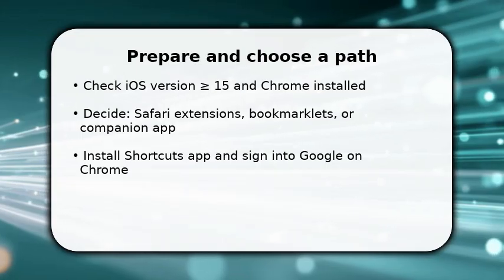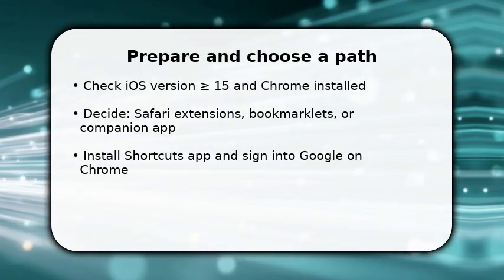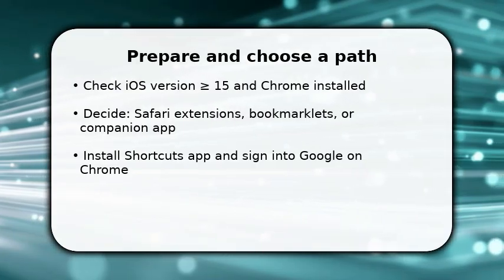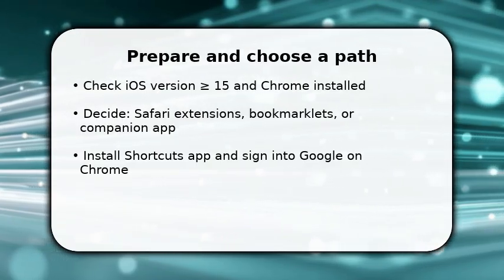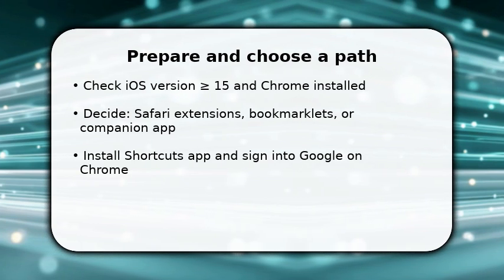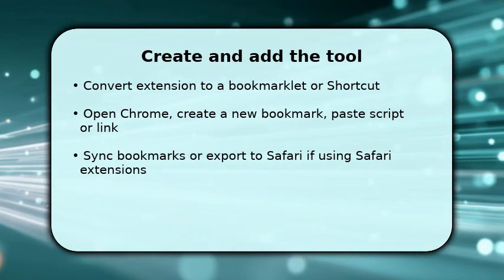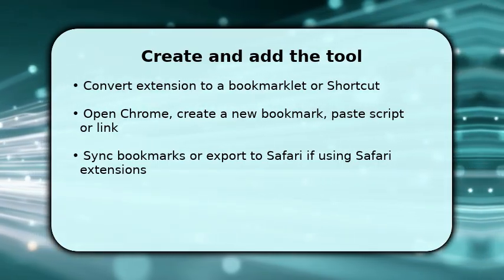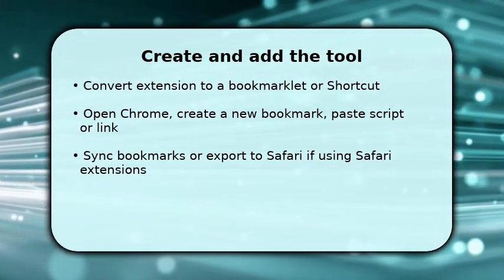How to Use Extensions on Chrome Mobile Ios - Easy Guide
Discover the essential steps for enabling Chrome extensions on your iOS device. This quick guide simplifies navigation through settings and installation processes, ensuring a seamless browsing experience with added functionalities.

Chrome Extensions, iOS Browsers, Enable Chromes On iPhone, Mobile Browser Settings, Add-ons for Chrome on iOS, How To Use Chrome Extension Mobile, Enhance Your Safari Experience With Chrome Add-Ons, Installing Chrome For Ios Devices, Chrome Features Available In Apple'dict Browsers, Optimize iPhone with Google Chromes Tools